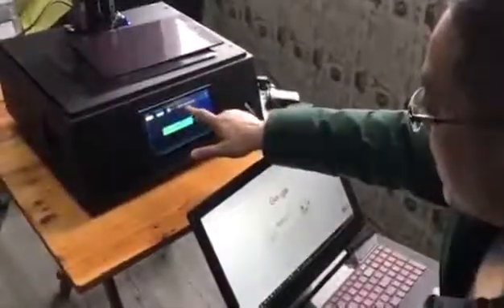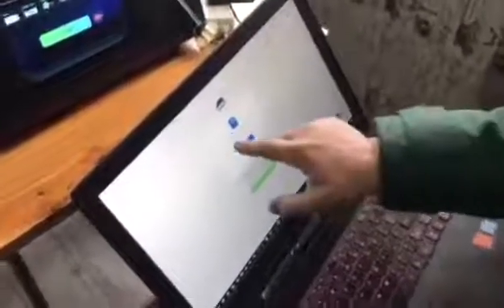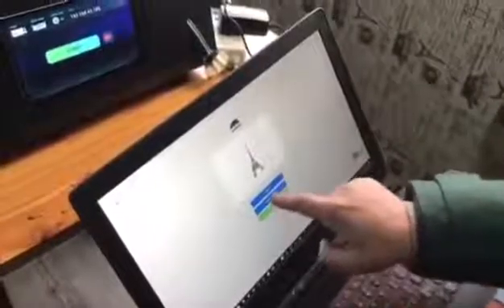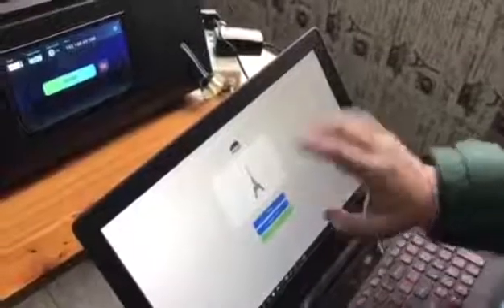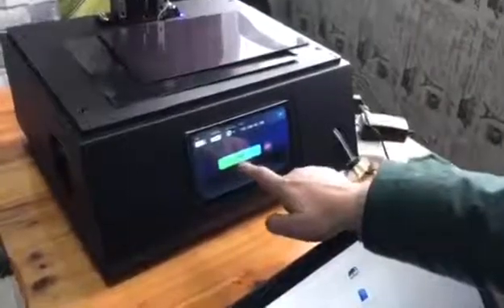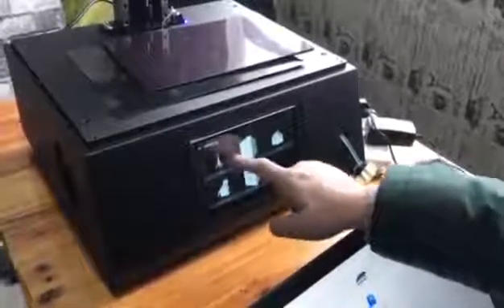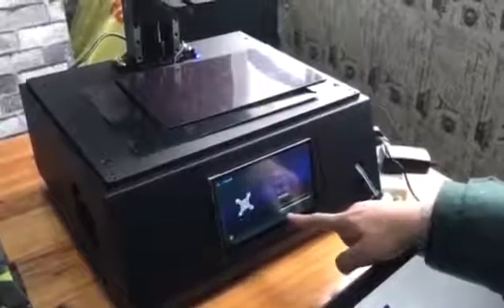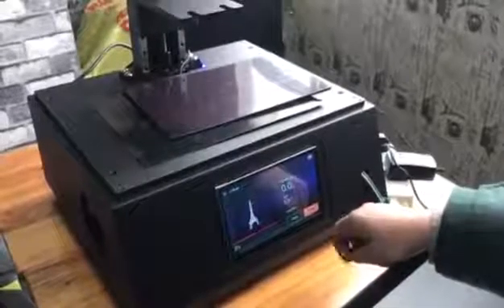Wanhao Duplicator 8 - фотополимерный 3D принтер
Wanhao 3D printer - лидер производства оборудования для 3д печати